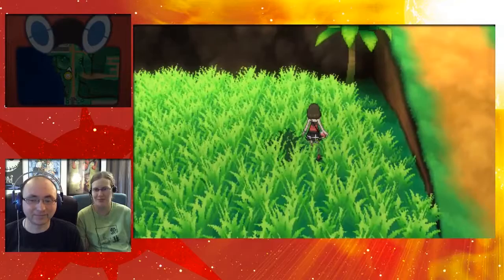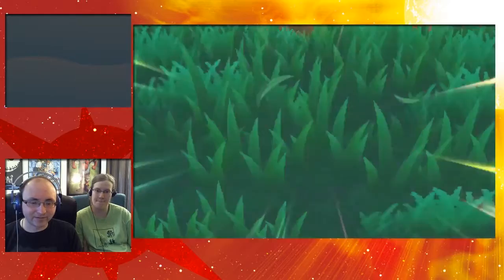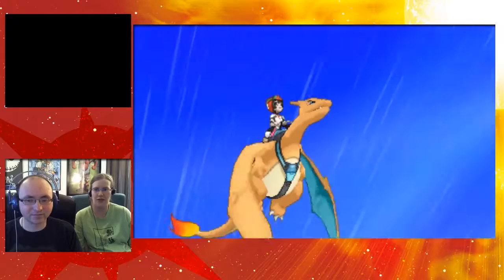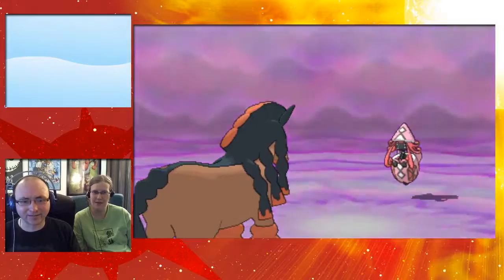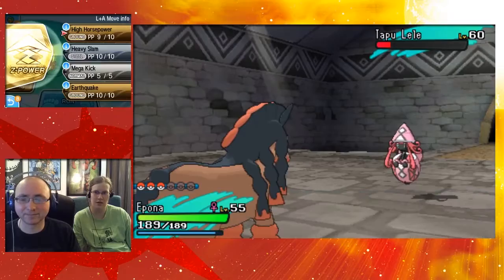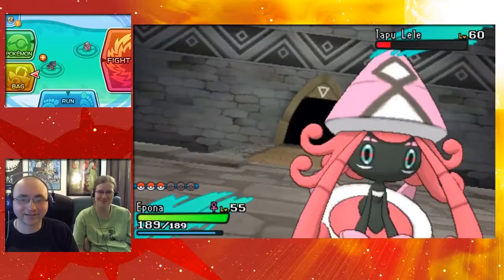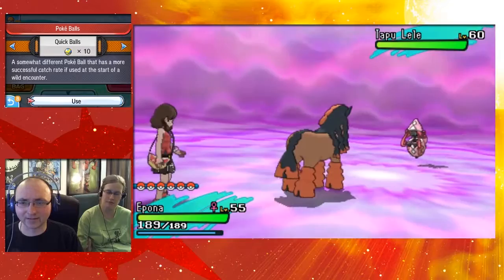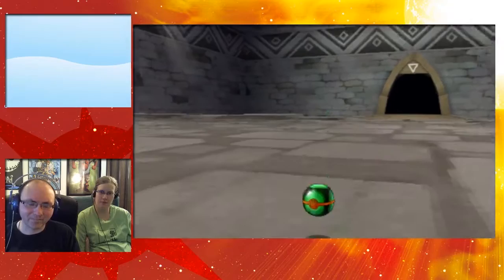Let's Play Pokemon Sun (Post Game 03) - Tapu Lele, GET IN THE BALL!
Today we do another Island Scan, and then try to catch Tapu Lele, it proves to be rather hard but I hope that you enjoy this video anyway.

I am Dennis Jones and I play video games, I am partnered with GamerFuzion. Check them out if you like
This way you are notified when a new gaming video is available for your viewing pleasure, and if you just can't get enough of this awesome gaming goodness you can follow me on my social media,

Thank you for your time and as always stay awesome and happy gaming.